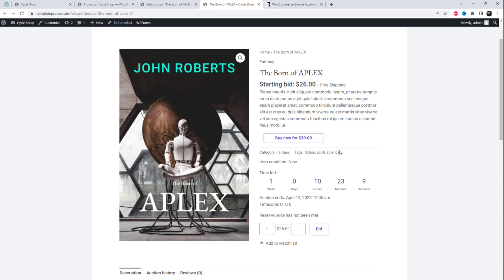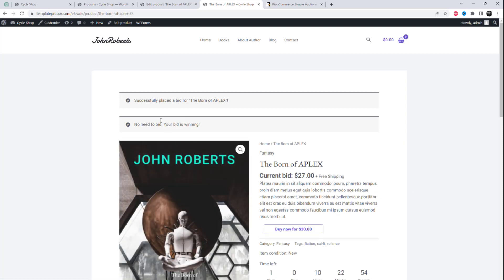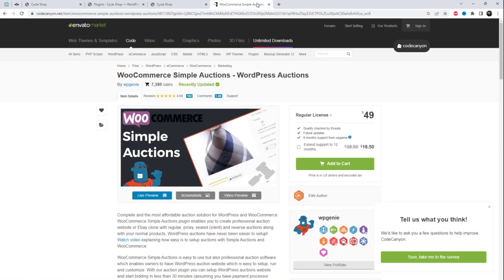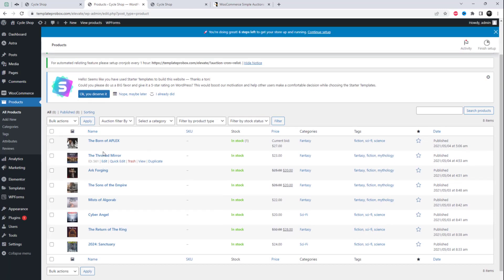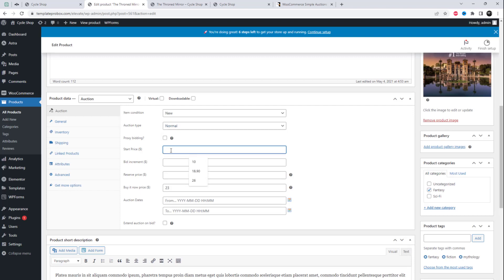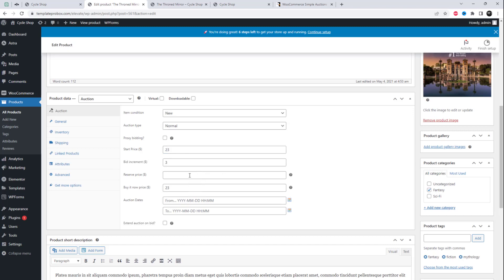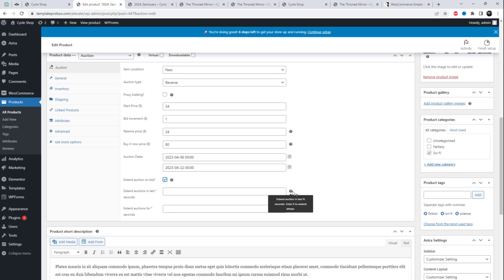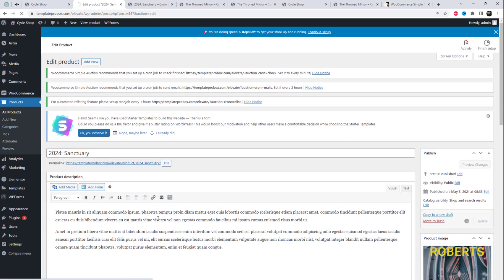How to Add Auction Products in WooCommerce | WooCommerce Simple Auction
WooCommerce Simple Auction is a powerful plugin that adds auction functionality to your WooCommerce store. It allows you to easily create and manage auctions for your products, making it ideal for anyone looking to create an online auction website or add auction functionality to their existing online store.

One of the key features of this plugin is its ease of use. With a simple and intuitive interface, you can quickly create and manage auctions without any technical knowledge.

The plugin offers a range of features that allow you to create and manage auctions with ease, making it an excellent choice for anyone looking to create an online auction website or add auction functionality to their existing store.